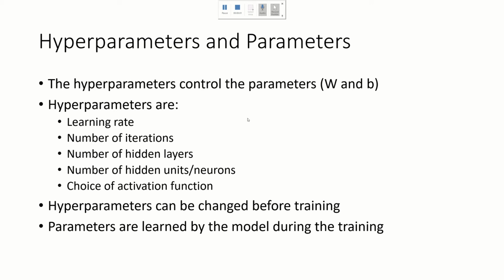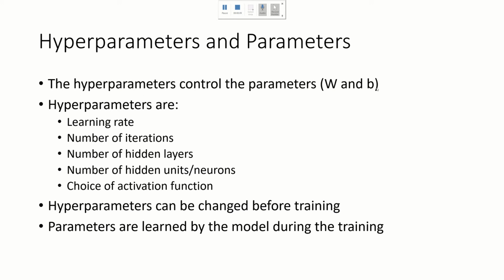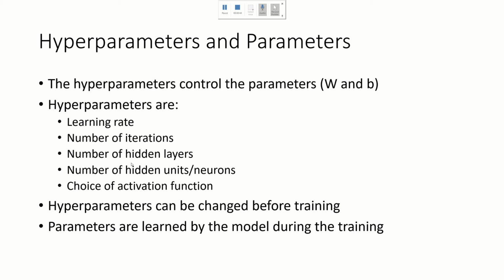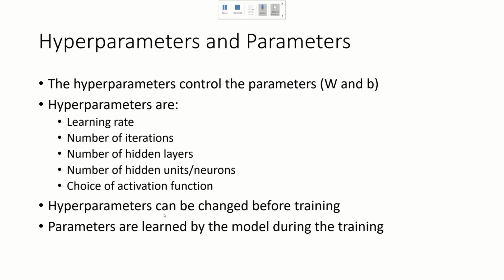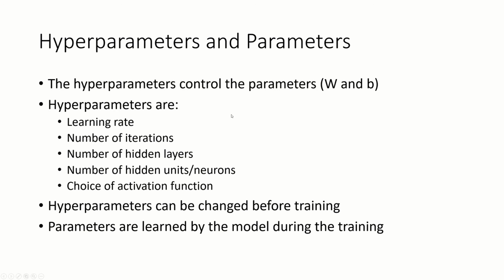Lec 4.3: Hyperparameters and Parameters in Deep Neural Networks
In this lecture, we briefly introduce what are hyperparameters and parameters in deep neural networks